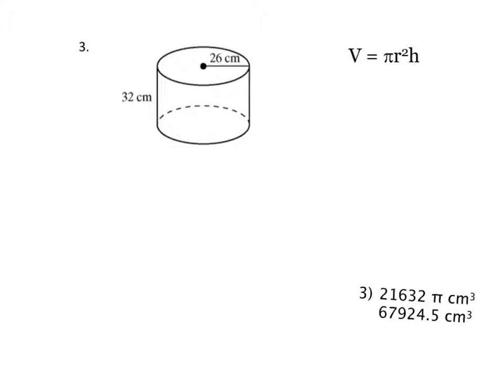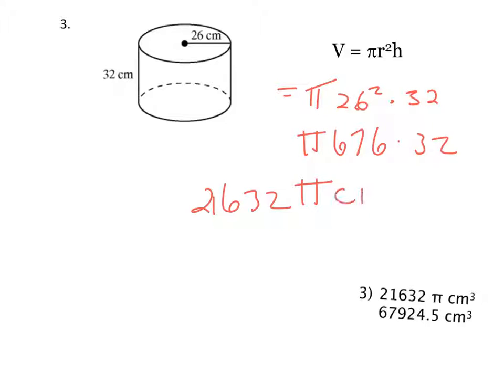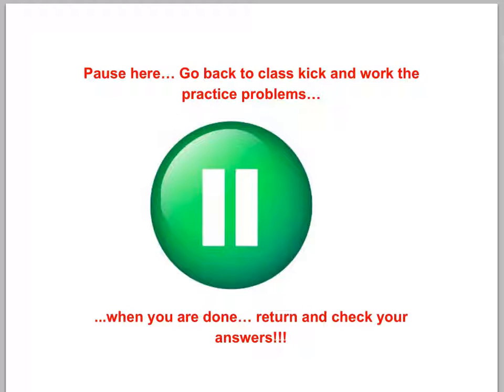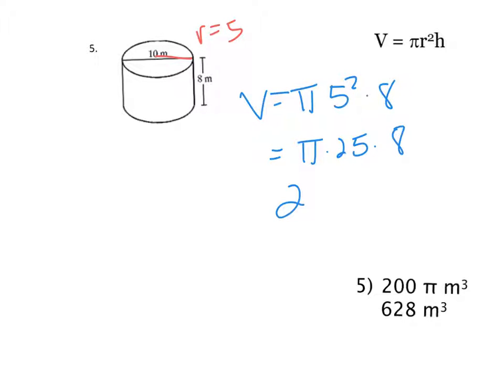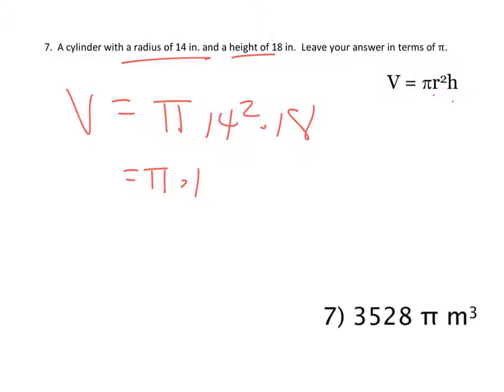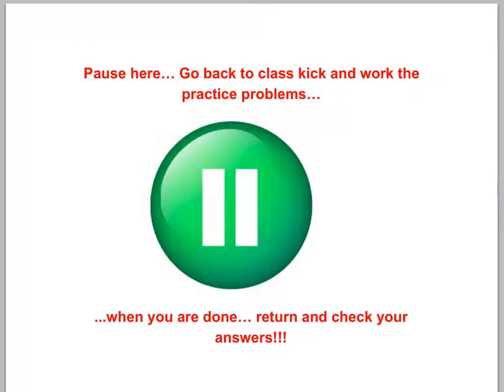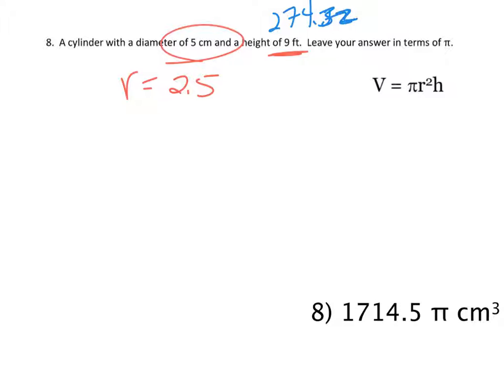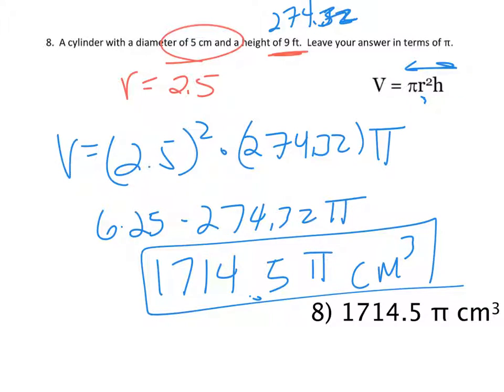u4 f3 day 8 examples